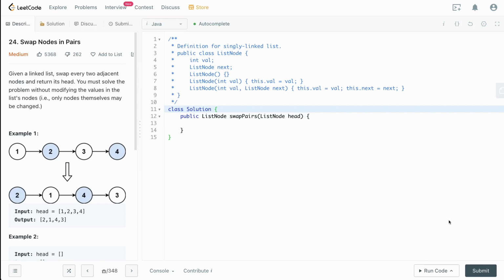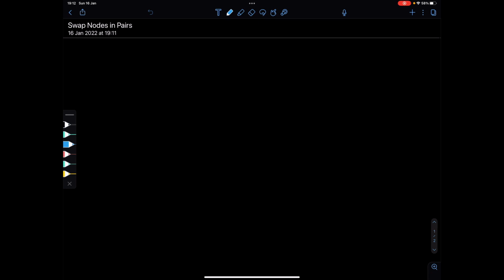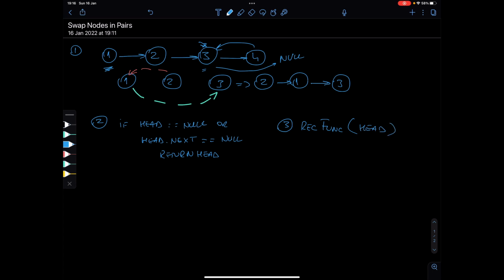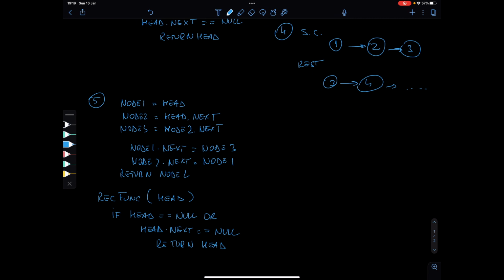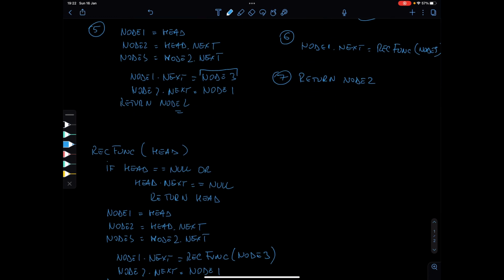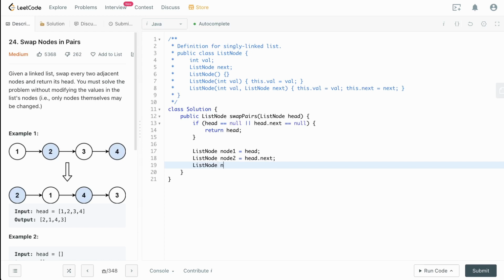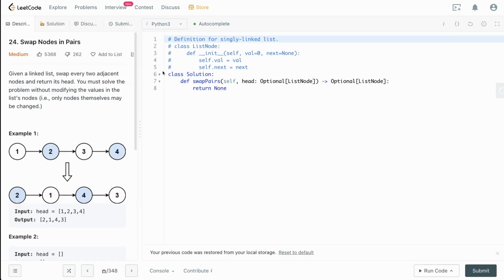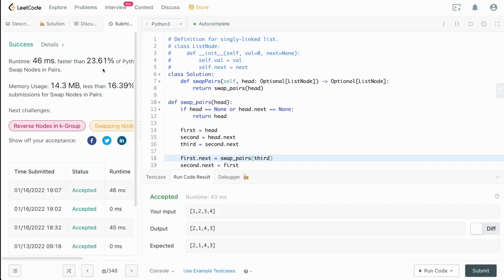Algorithms and Data Structures FREE COURSE || Recursion Part 2|| LeetCode 24 Swap Nodes in Pairs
In this video we will continue making recursion easier and more accessible by implementing the 7 steps we saw in the previous video for a Medium difficulty LeetCode problem. The goal is for you to see that by implementing the 7 steps, no matter what the difficulty of the problem is, it will just be easy to solve.

Contents of this video:
0:00 Intro
01:01 Reading the problem text
02:31 Drawing Explanation
08:49 Java Coding Explanation
11:20 Python Coding Explanation